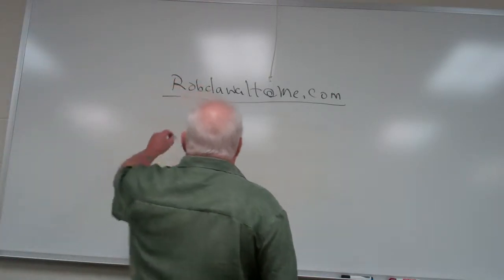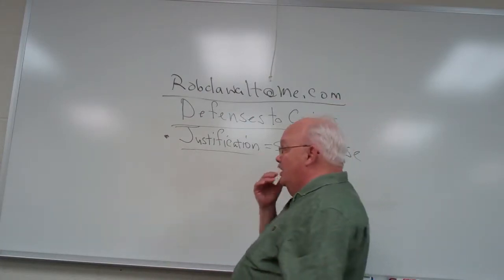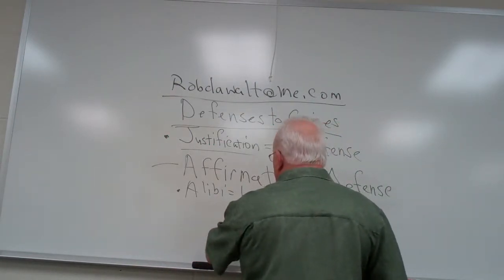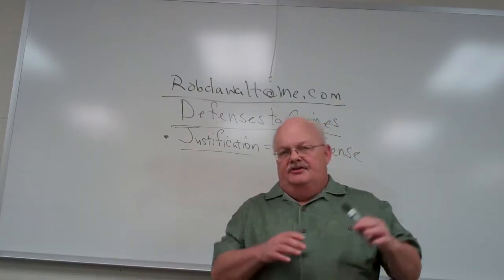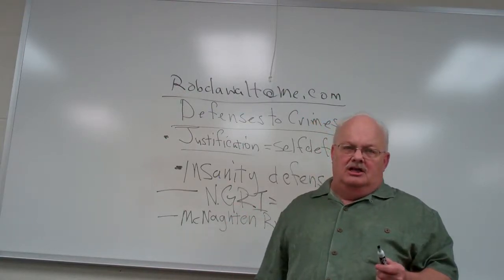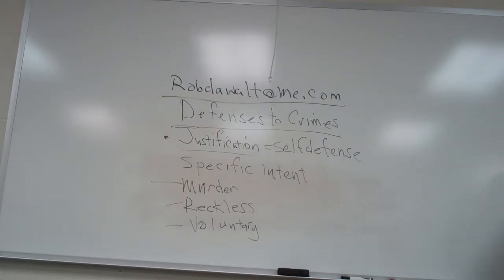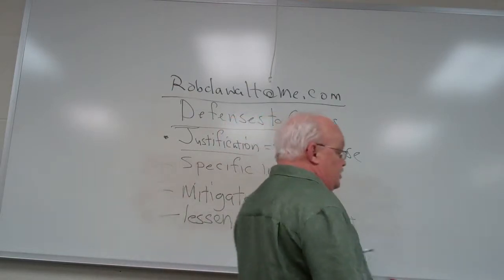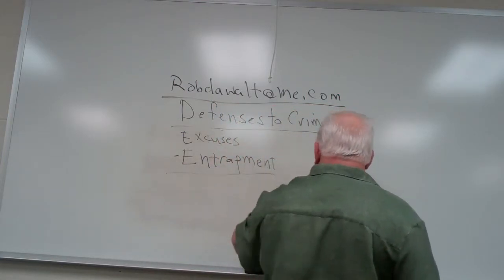Dawalt lectures Defenses to crimes